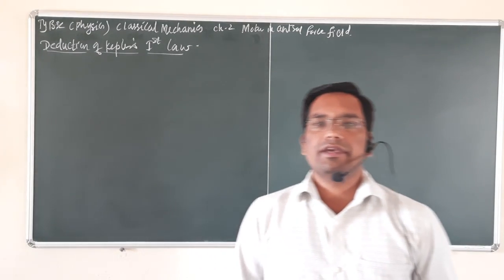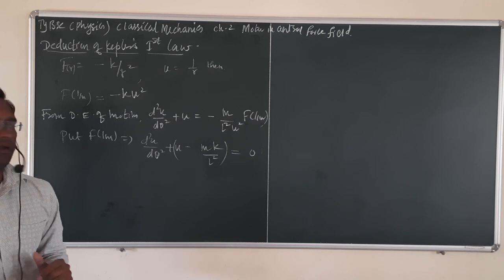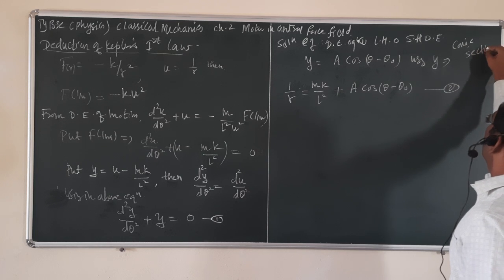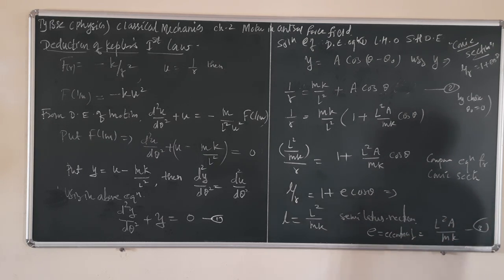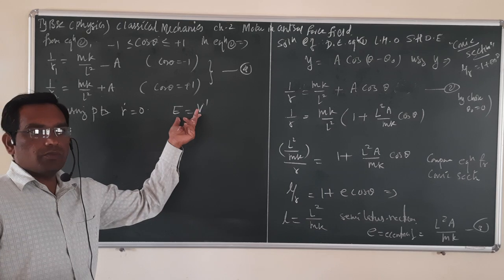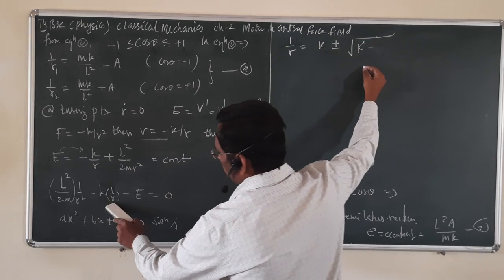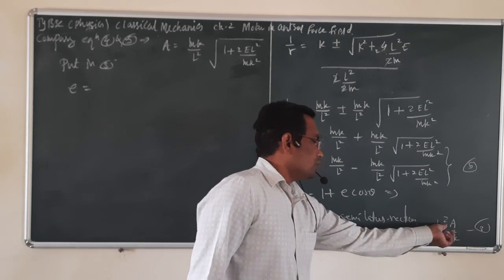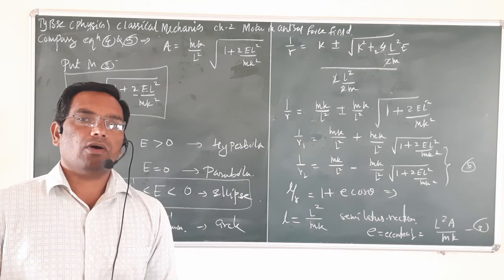TYBSc Physics, Classical Mechanics, Ch .2, L. 6